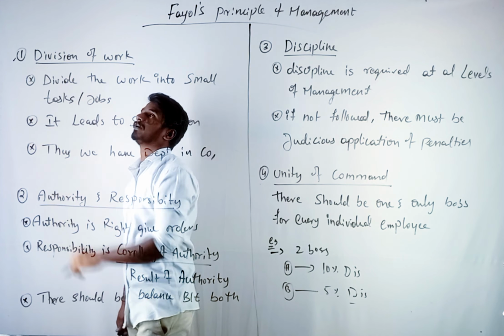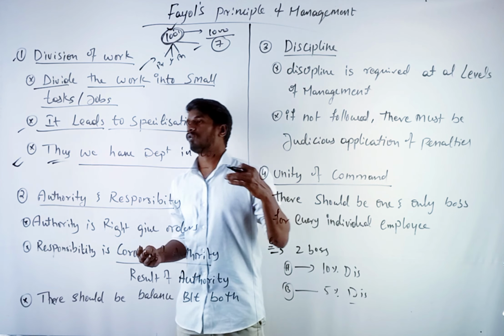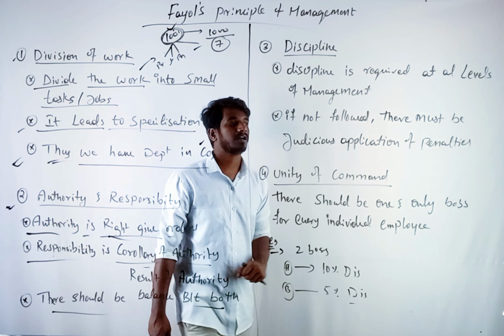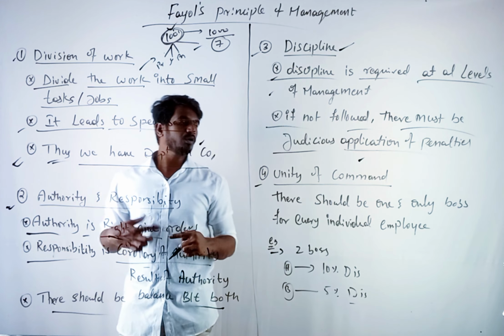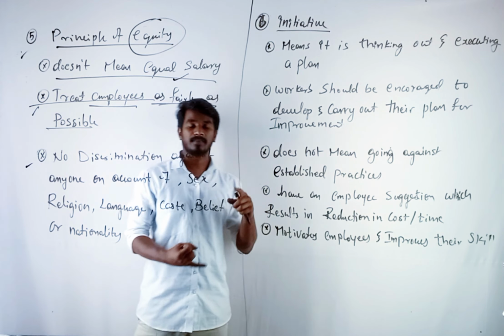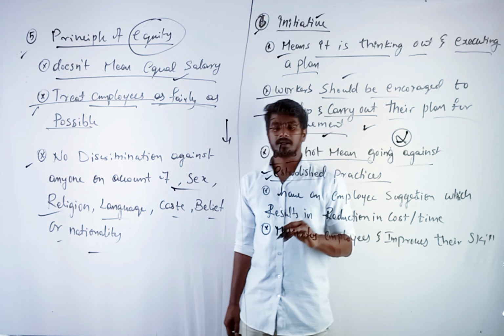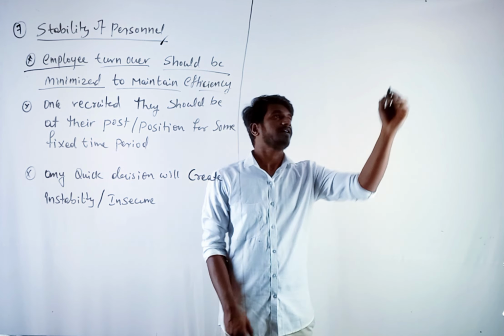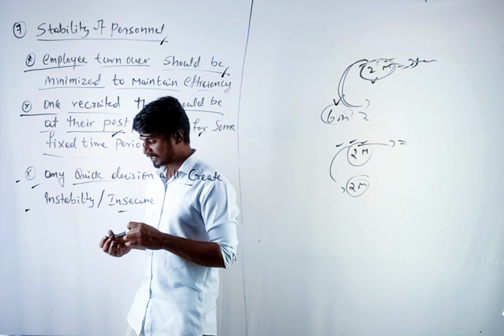Principles of management class 12 - Business studies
Hello everyone, welcome to amuda academy in this channel you will learn commerce related subjects.

In this video you are going to learn about "fayol's principles of management".

time stamp

0:00 :- About fayol
0:53 :- division of work
2:51 :- Authority and responsibility
4:51 :- discipline
6:02 :- Unity of command
7:44 :- Principle of equity
8:44 :- initiative
11:26 :- Stability of personnel

other videos releted to nature and significance of management

other videos releted to principles of management

thank you for being part of amuda academy wish you all the best for your practice

class 12 business studies
Fayol's principles of management
henry fayol's principles of management
henri fayol
Fayol's 14 principles of management
Henri fayol 14 principles of management
henri fayol 14 principles of management project
Henri fayol's 14 principles of management
henri fayol's principles of management